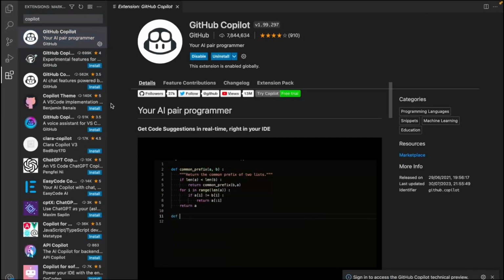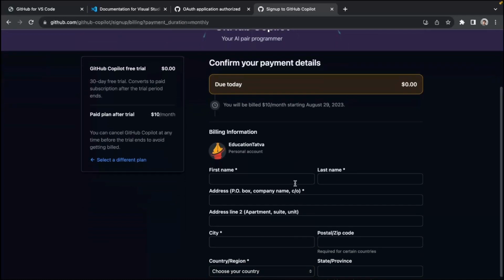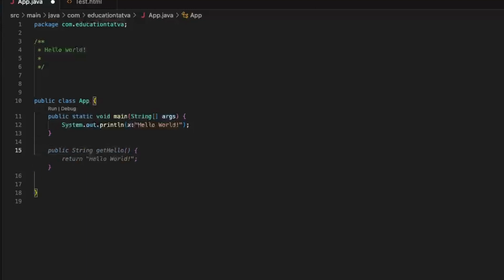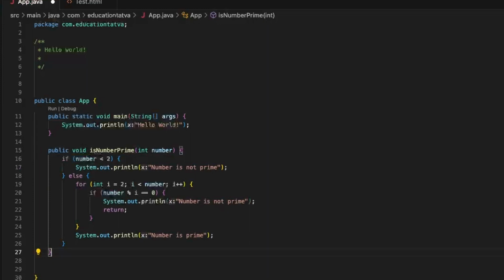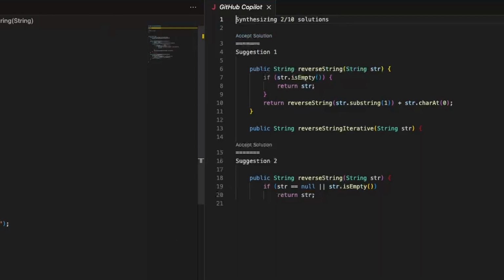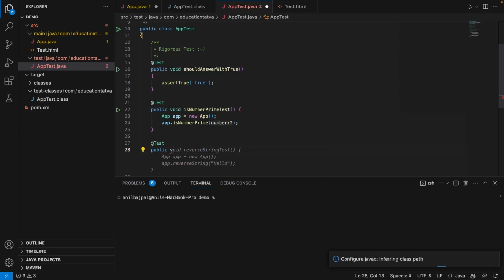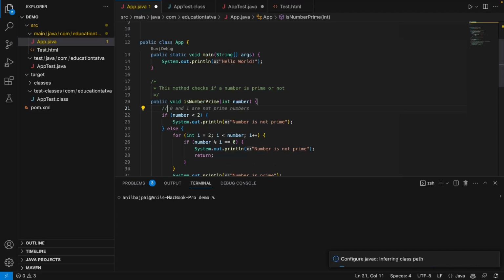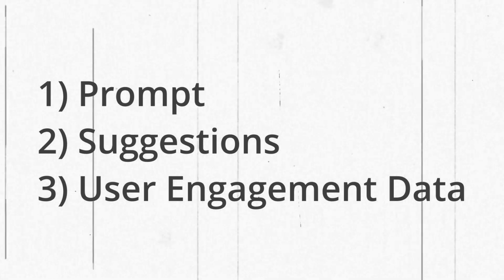All about GitHub CoPilot for Developers | EducationTatva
In this video, i covered important facts about github copilot. This is a video all about github copilot for developers and it's features. It includes how to install the github copilot plugin, how to secure your code from github co pilot. which plan you should choose for github co pilot. what are the limitations of github copilot?

it also covers practical implementation of github co pilot for playing with real example code like suggestions, documentation and unit testing.

00:00 About CoPilot
01:08 Installing CoPilot Plugin
02:48 What is CoPilot
03:18 Examples of CoPilot
07:04 Code Security with CoPilot
08:23 CoPilot Limitations
08:55 Conclusion